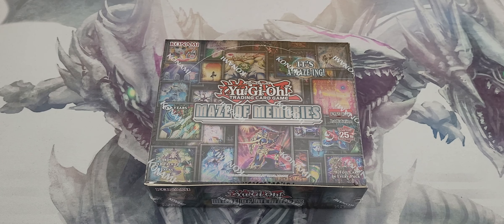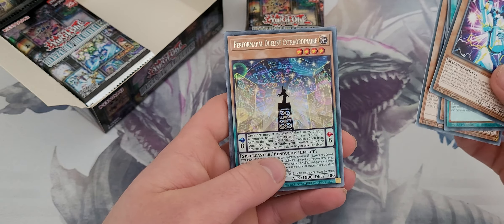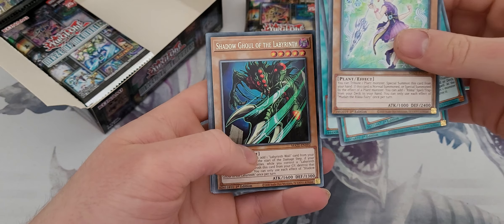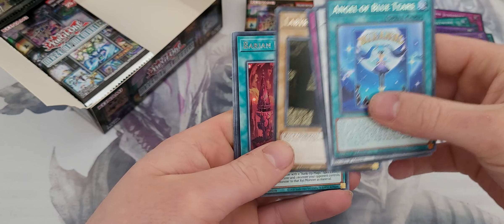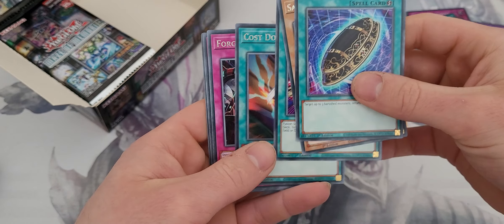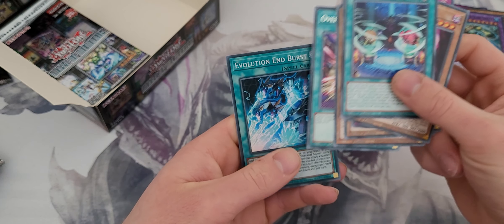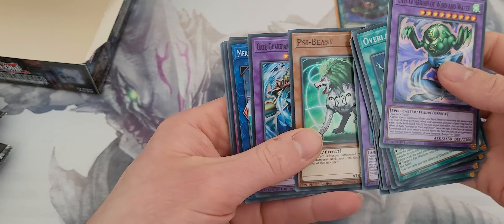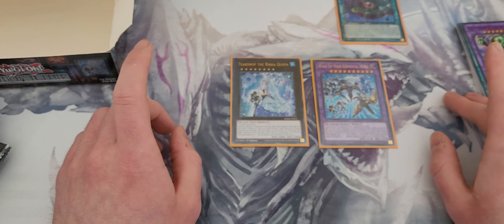Yu-gi-oh Maze of Memories booster box opening!!! (Gate gaurdian support)🤩🤩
Hello, my fellow kings & Queens. Today, we are opening a yugioh maze of memories booster box today in hoping to get a card called Bronne de fleur😍😍